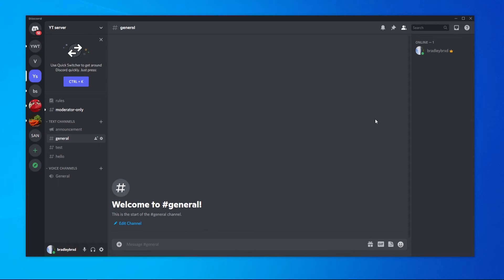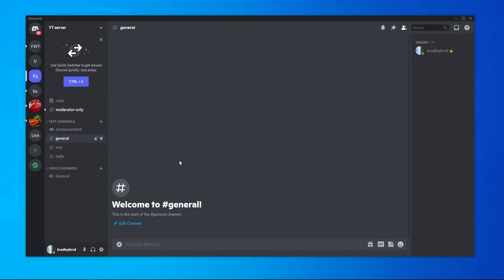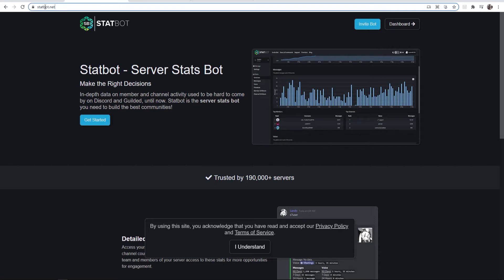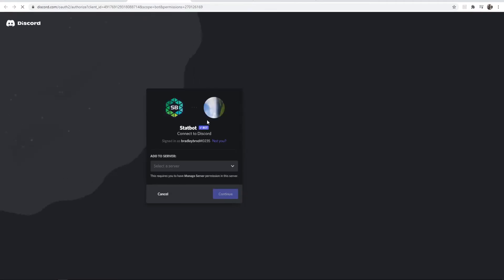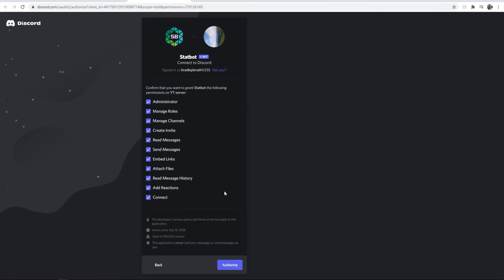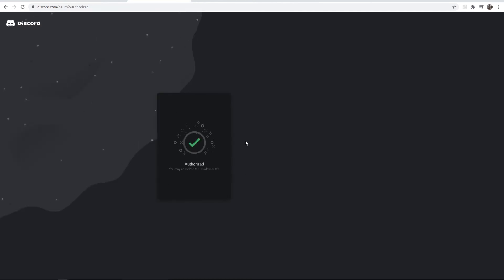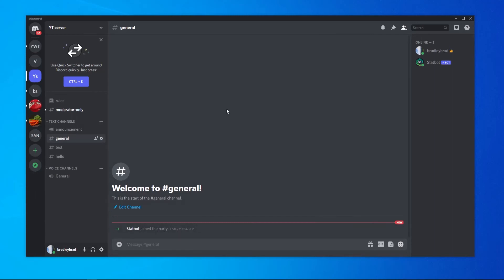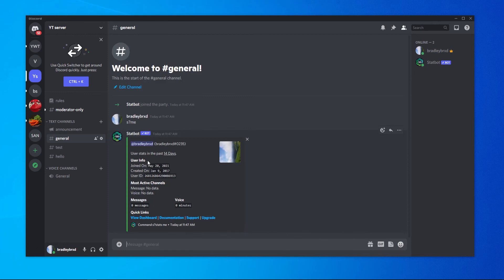How To Check When You Joined a Discord Server (Quick & Easy)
How To Check When You Joined a Discord Server (Quick & Easy). If you want to check when you joined a discord server, this video will help. In 2 minutes you can find out the exact date you joined a server! Did this video help?